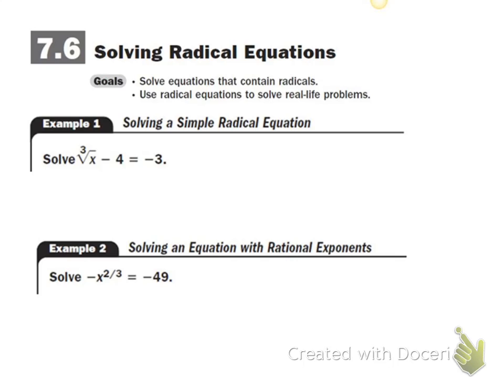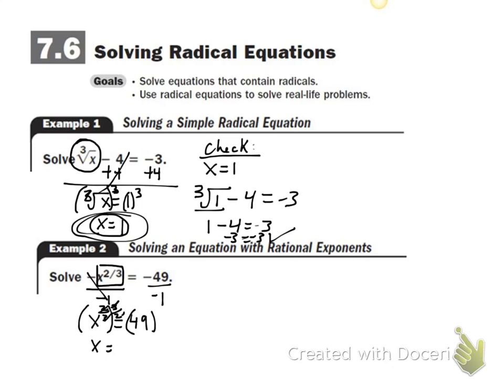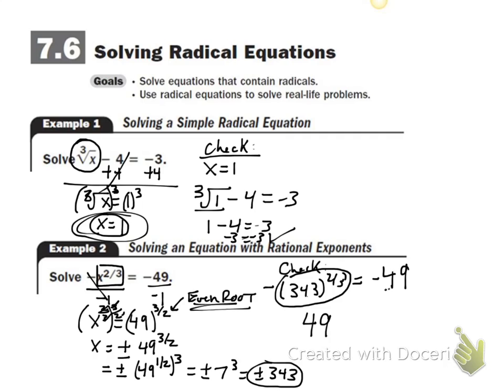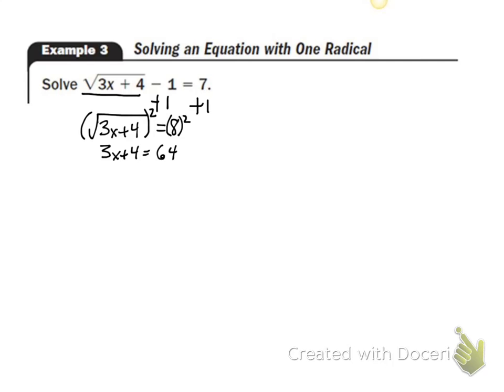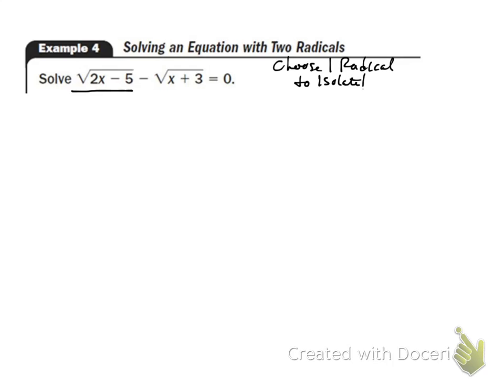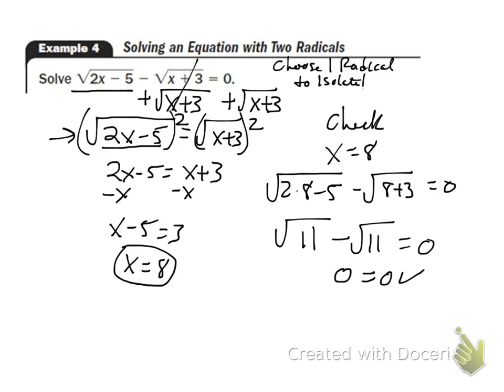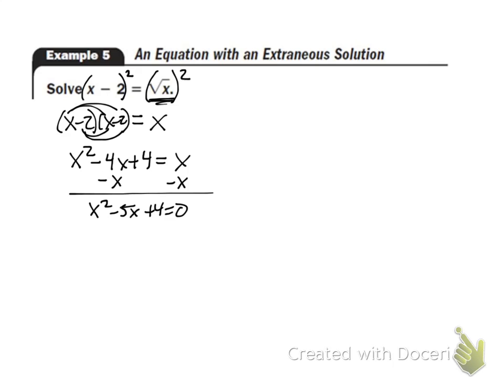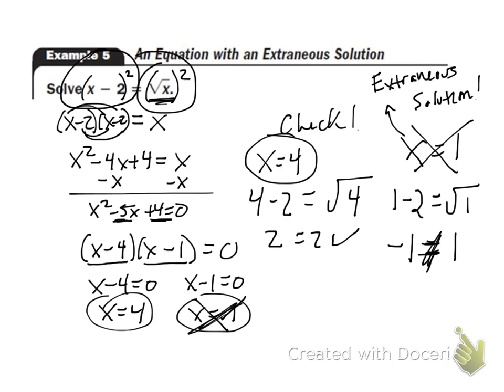7.6: solving radical equations